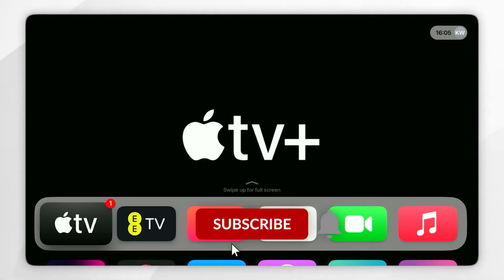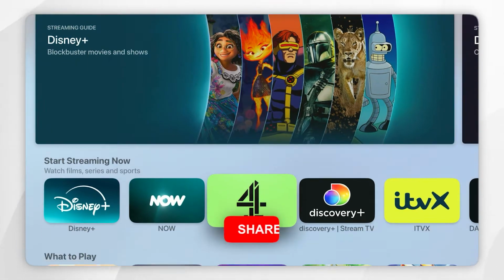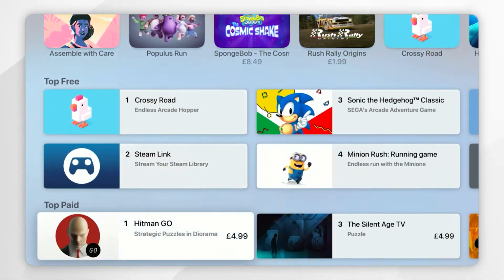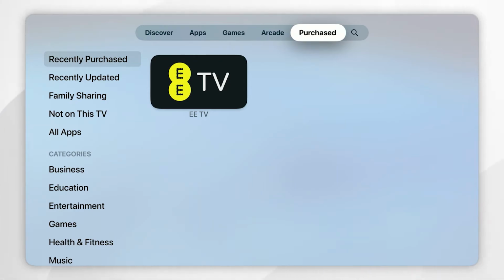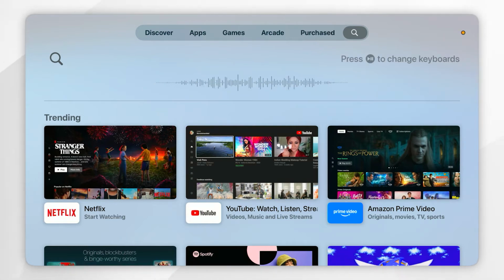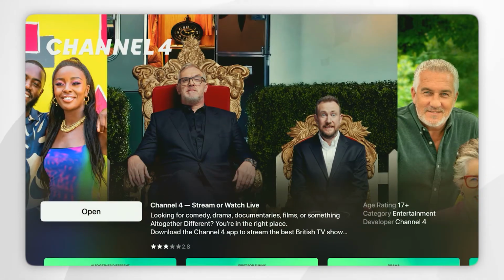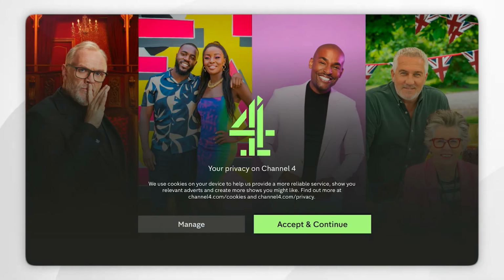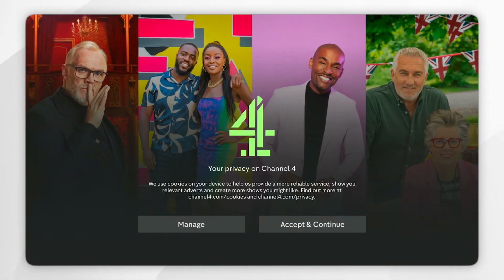How To Download Apps On Apple TV | Easy Guide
Today, you will successfully learn how to download and install apps on your Apple TV. Downloading apps on your Apple TV transforms it into a personalised entertainment hub. Access streaming services, games, fitness apps, and more—all tailored to your preferences. It’s a one-stop solution for endless content, making your Apple TV versatile for every mood and interest.